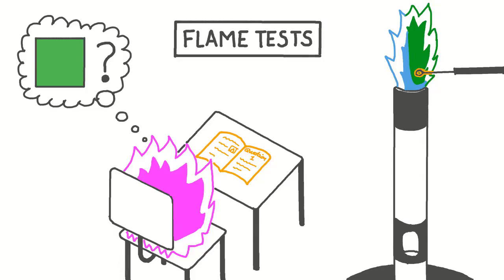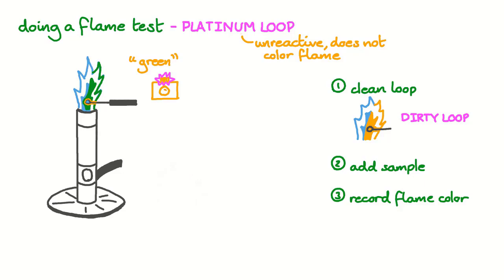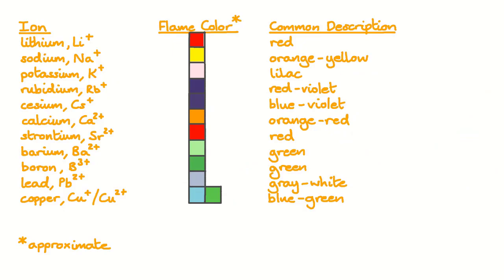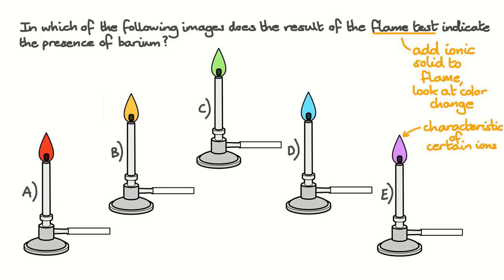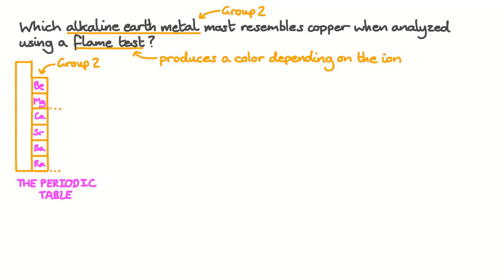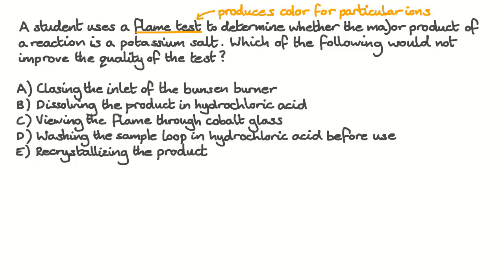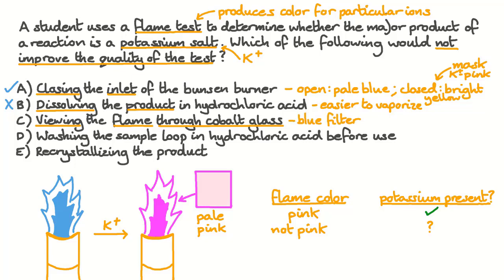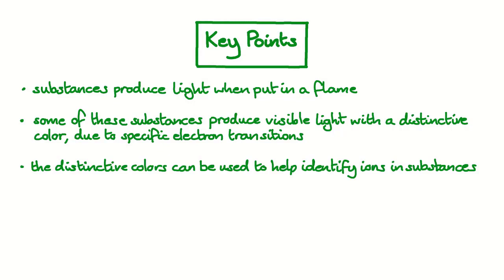Flame Tests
we will learn how to identify the uses of flame tests and the colors produced by alkali, alkaline earth, and other metal atoms during a flame test.